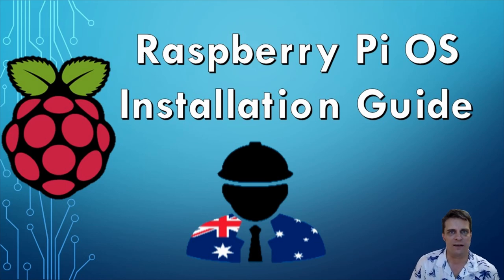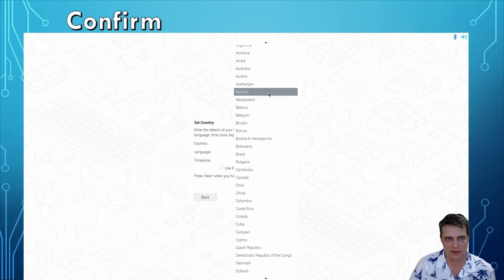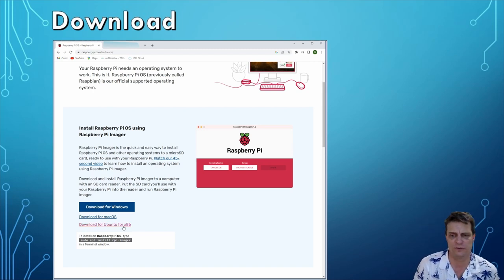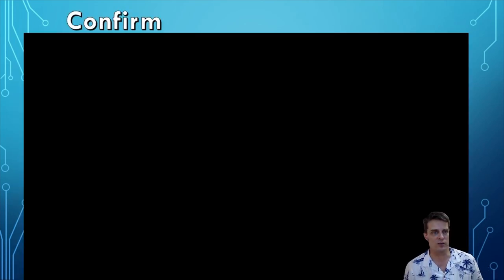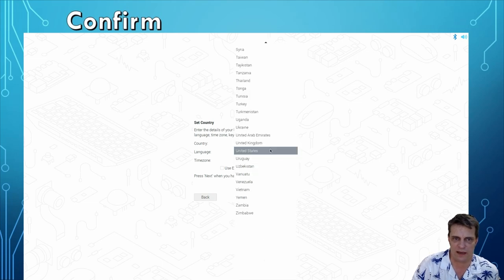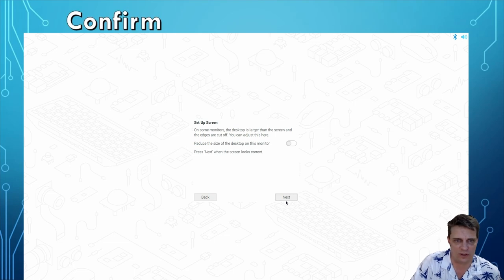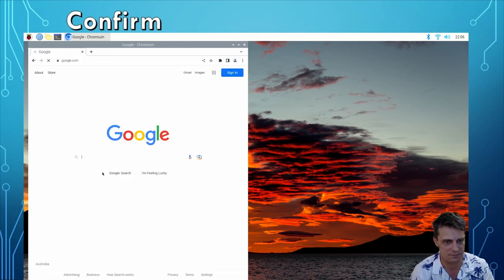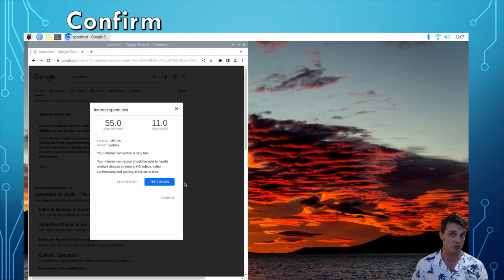Raspberry Pi OS Install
This tutorial takes you through how to install the OS onto a Raspberry Pi (version 3 in this case). The download site for the OS is: